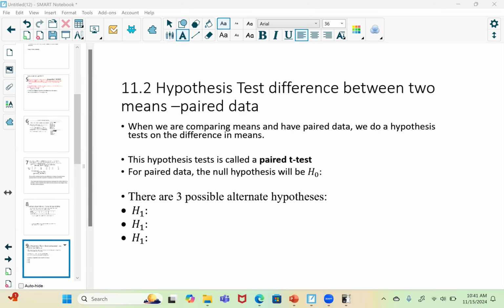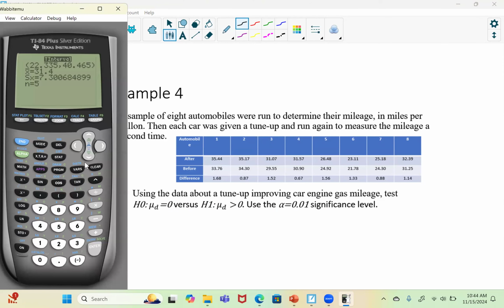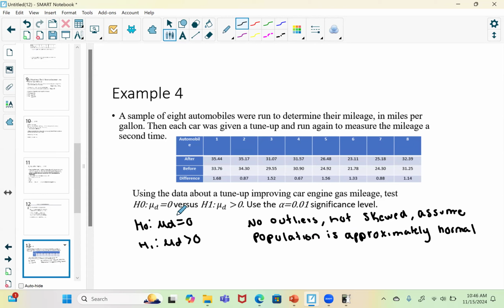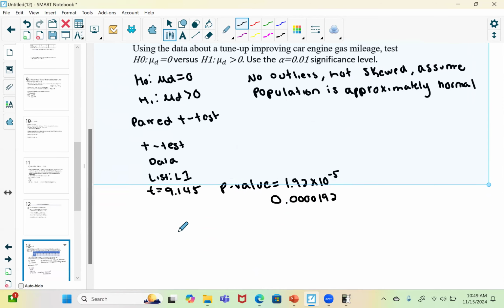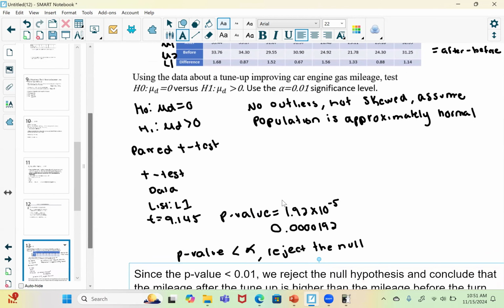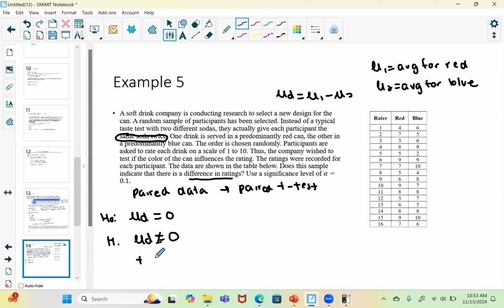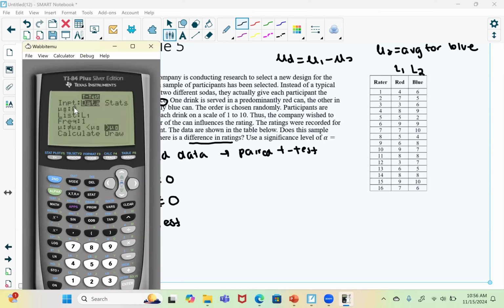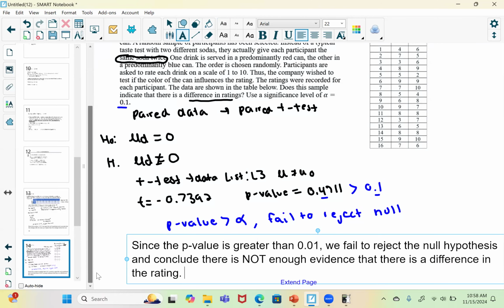11 2 Hypothesis test for paired data